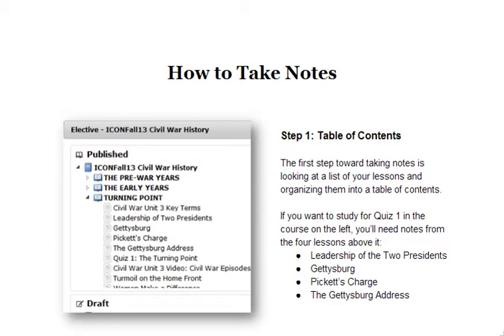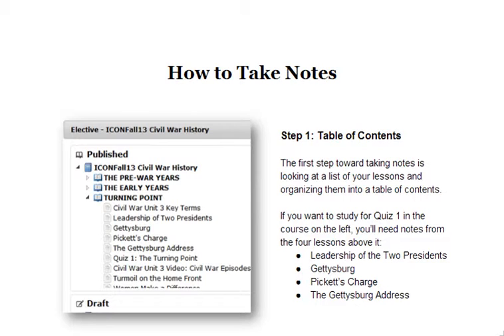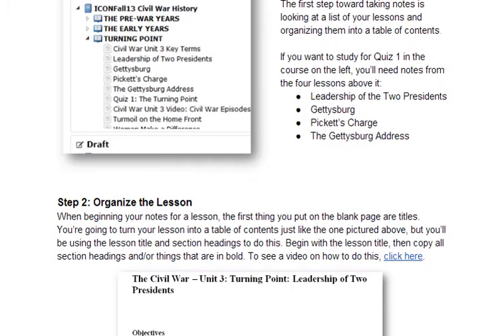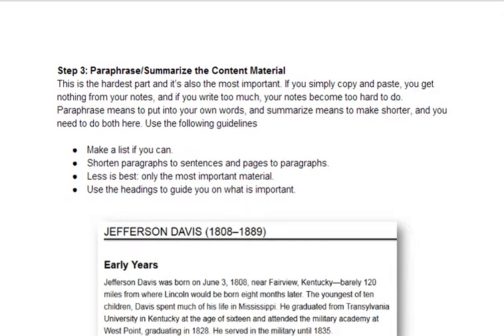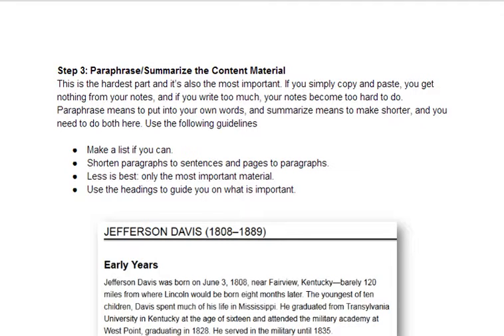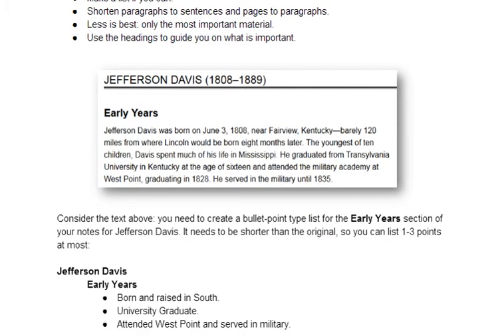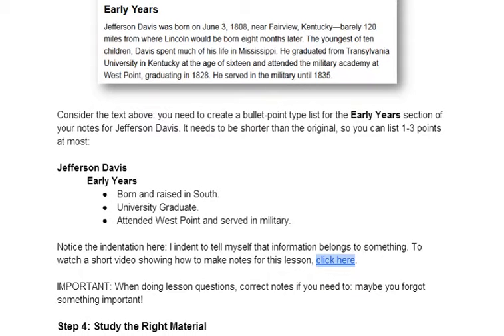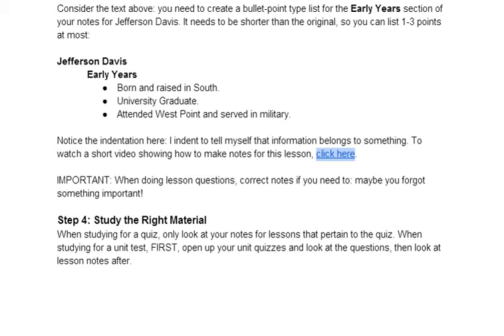4 Steps to taking notes